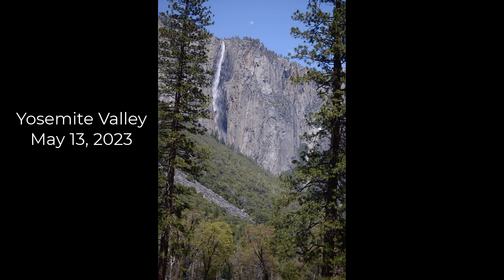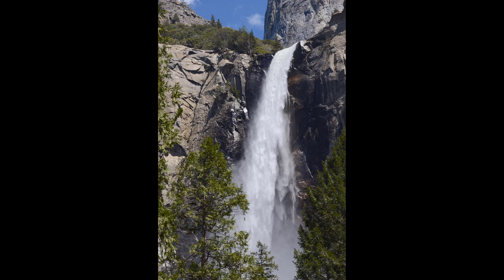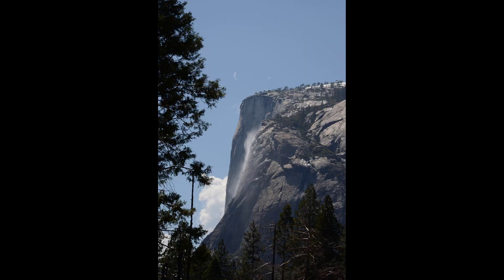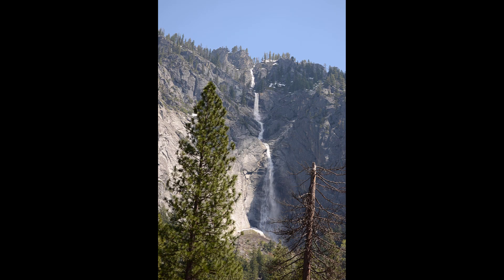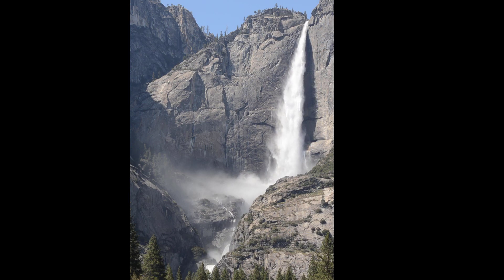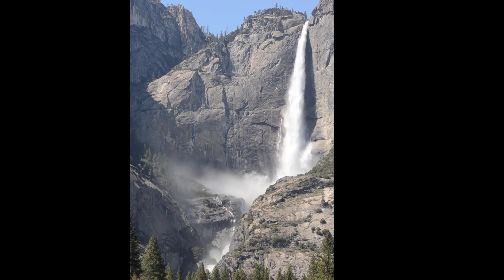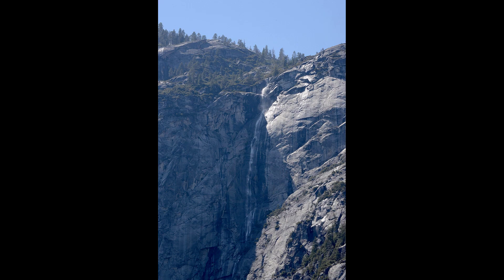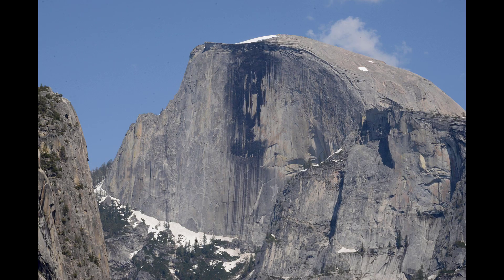Yosemite 2023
We went up to Yosemite Valley to see the waterfalls. We had record snowfall this year and the falls are roaring.